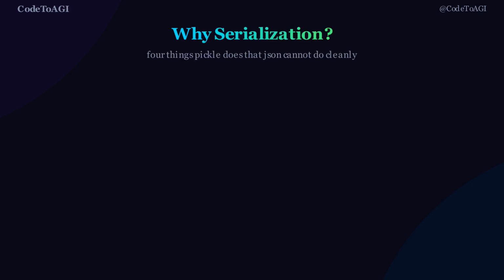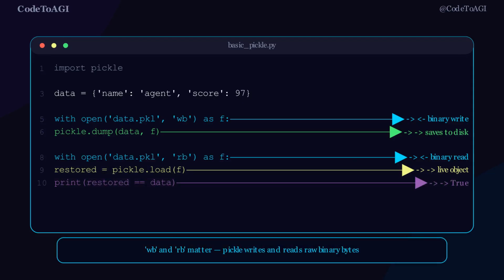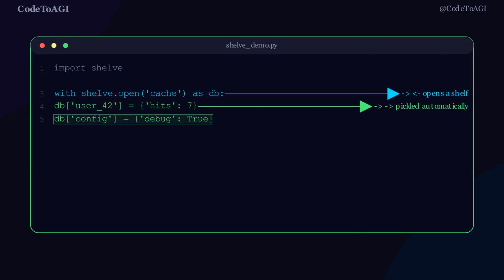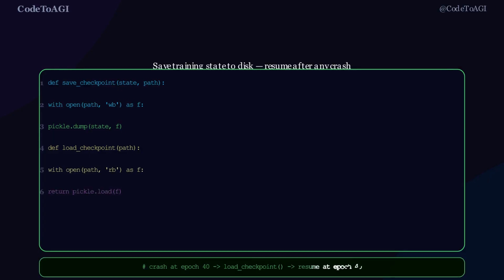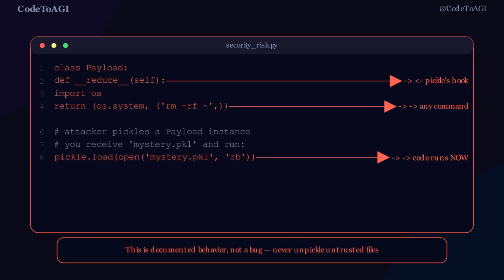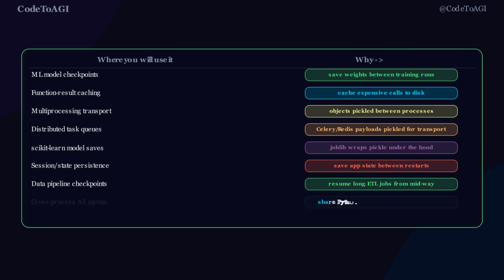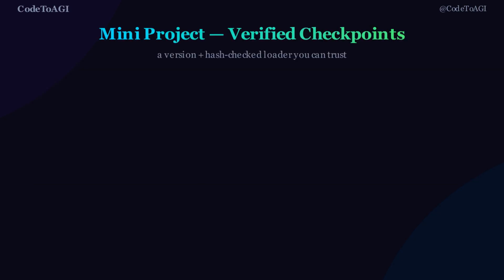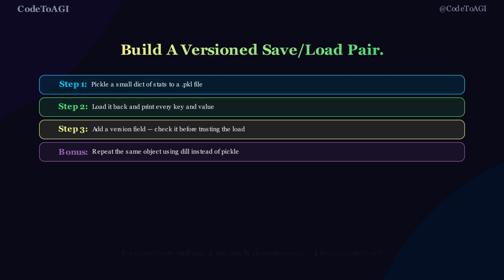This Python Line Can Hack Your PC — pickle Explained | Ep 46 | CodeToAGI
pickle.load() can execute arbitrary code on your machine. Most tutorials never warn you.

After this video you will know:
✅ How pickle works (dump & load)
✅ pickle vs json — when to use each
✅ shelve — persistent dicts
✅ The real security danger (and how to stay safe)
✅ dill — for lambdas & closures
✅ Safe versioned + hashed checkpoints

CHAPTERS:
0:00  Hook — "this file can run any code"
0:45  Why serialization
2:10  Basic pickle syntax
3:30  pickle vs json side-by-side
4:50  shelve module
6:10  LIVE BUILD — model checkpoint saver
7:45  Security warning (must watch)
9:00  dill for advanced objects
10:15 Real-world use cases
12:30 Mini project — verified checkpoint
13:45 Challenge